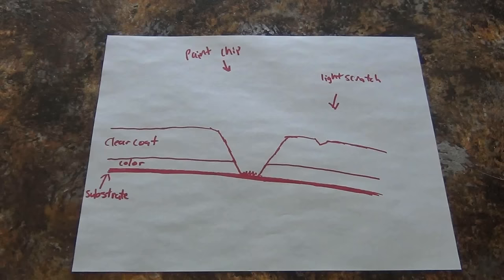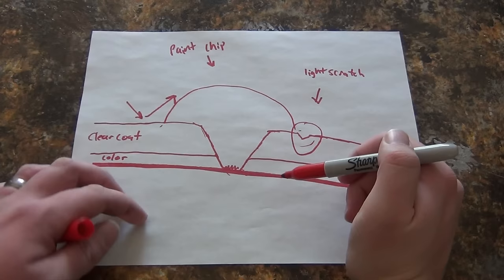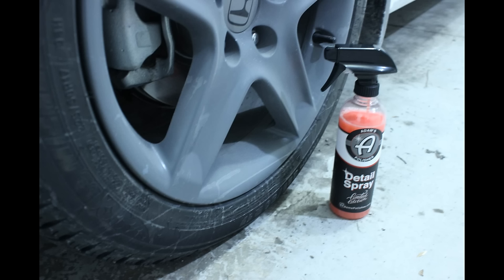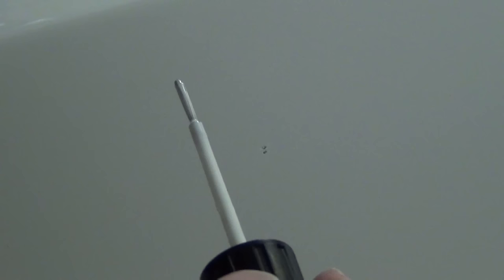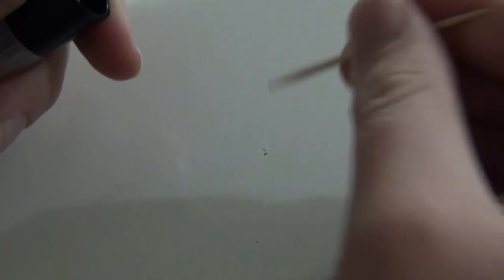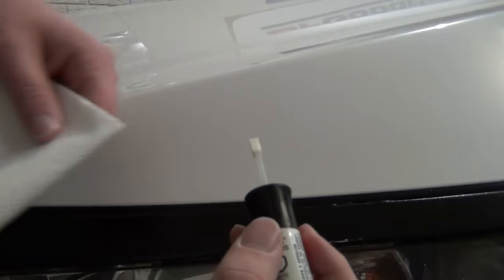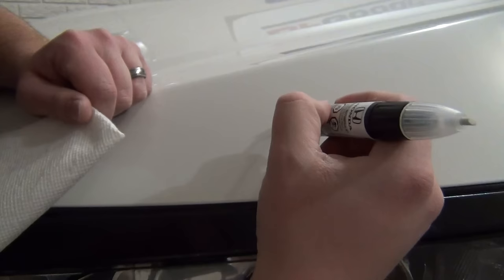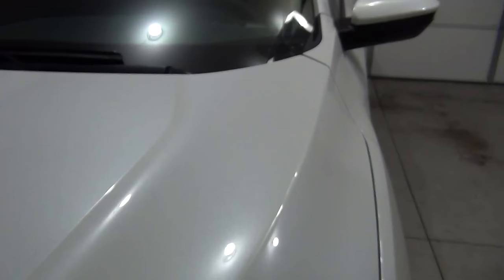Tips & Tricks | Using Touch-Up Paint